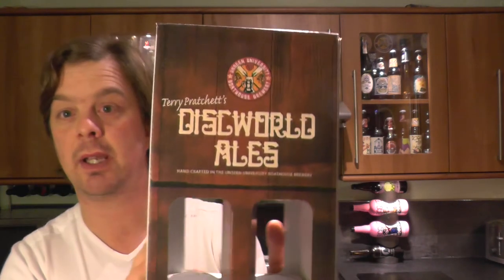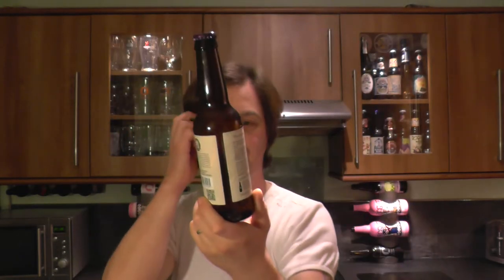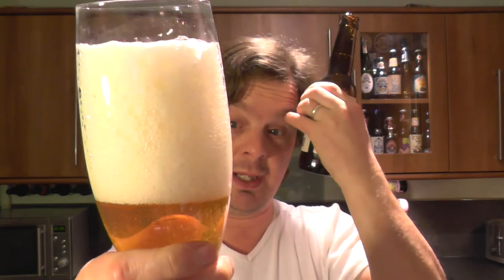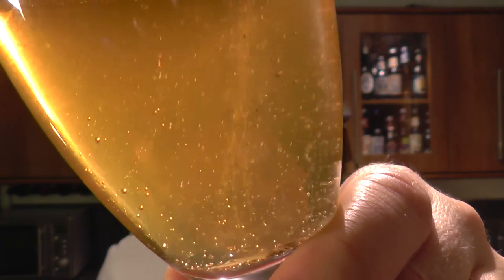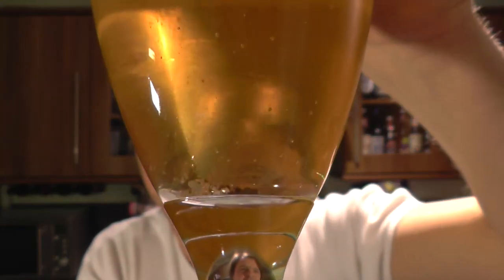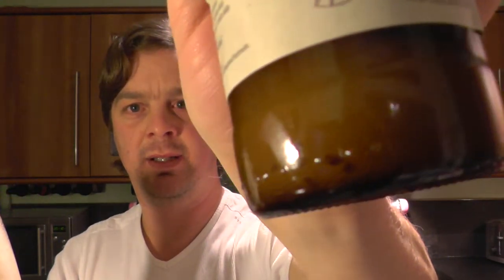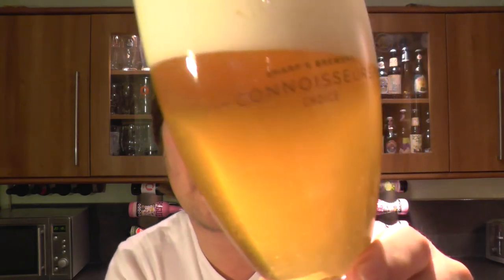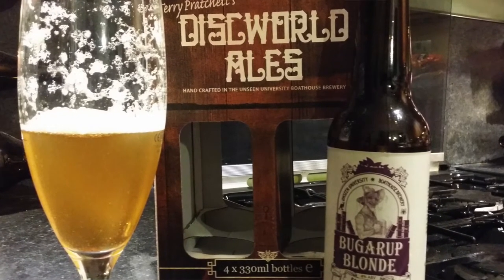Bugarup Blonde Fourecks IPA , Terry Pratchett Discworld Ales , Boathouse Brewery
Real Ale Craft Beer Reviews Bugarup Blonde Fourecks IPA , Terry Pratchett Discworld Ales , Boathouse Brewery (Brentwood Brewing Company)